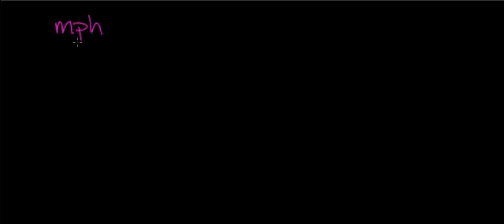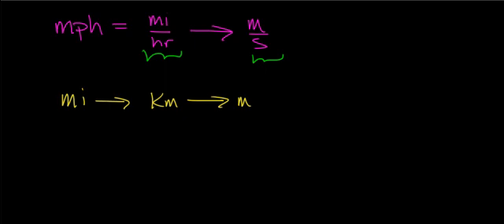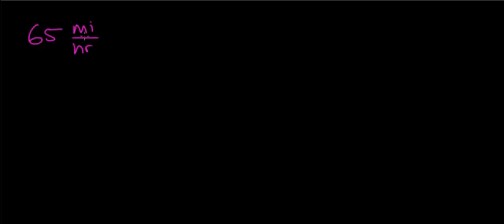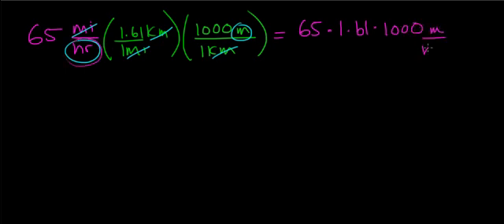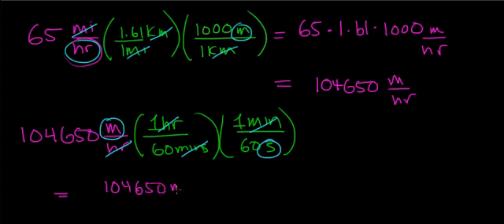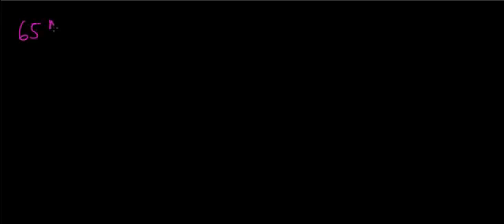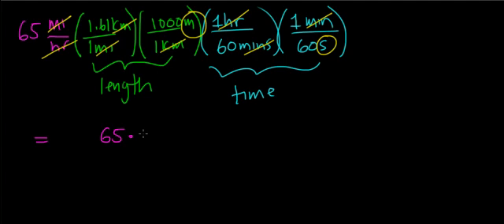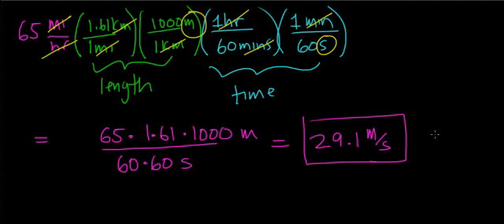Miles Per Hour to Meters per Second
Conversion between mph and meters per second